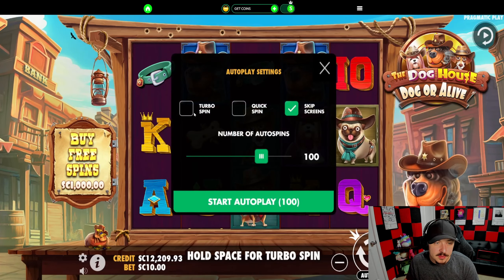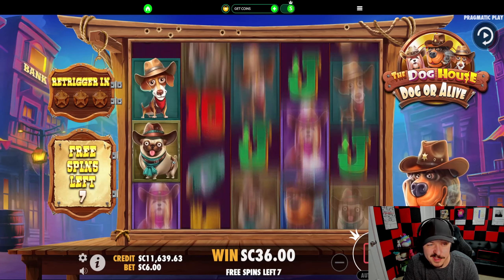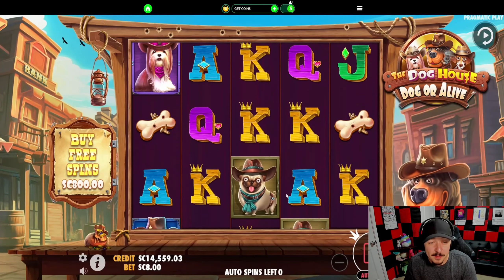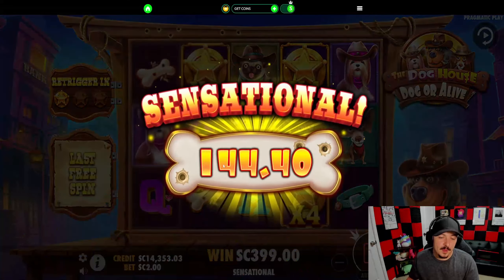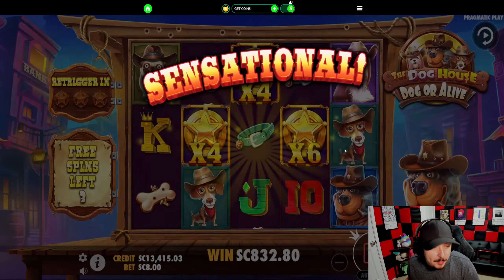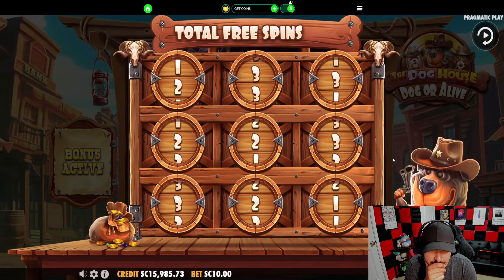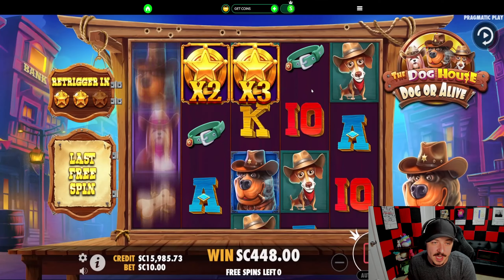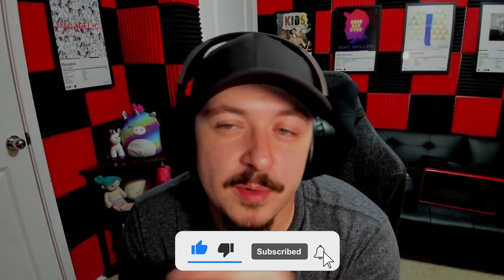I spun into MASSIVE bonuses on the *NEW* Dog House: Dog or Alive!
Hey guys!

After the last stream, I thought it would be a good idea to head back over to the new Dog House: Dog or Alive since I was baited so bad. I figured I had some RTP coming back my way. Well, I ended up spinning into some pretty awesome and not-so-awesome bonuses. I hope you guys enjoy the video, and if you do make sure you drop a like on the video! It really helps out more than you guys know!

Like... I really want to know. I don't think it's possible.

Ready to OFFICIALLY join the DEGEN FAMILY!

CrownCoins Casino
- Welcome Bonus of 100K CC + 2SC + 33% Bonus when using my link!
] for an exclusive welcome bonus!
- Daily Bonuses
- Rewards for friend invites
- IBT payments
- Fast redeem
- Quick support
- Players must be at least 18 years old and not residents of Idaho, Michigan, Nevada or Washington to be eligible to participate in the sweepstakes.
- Sweepstakes are void where prohibited by law.
- No purchase is necessary to play!

Video edited by: Mr. E :)